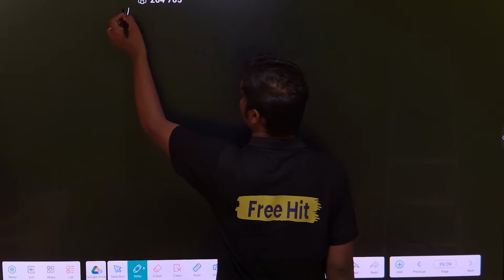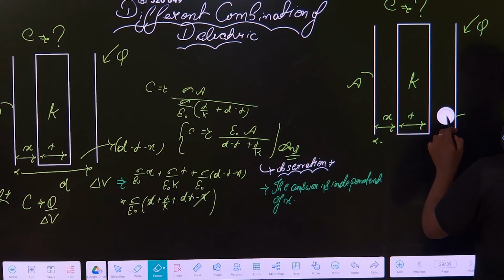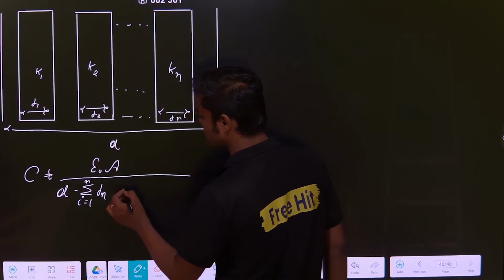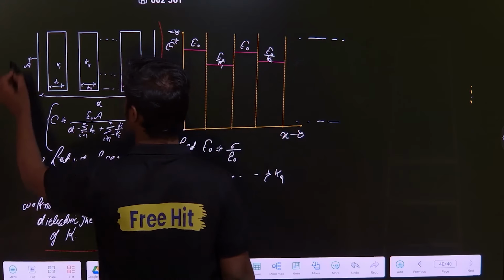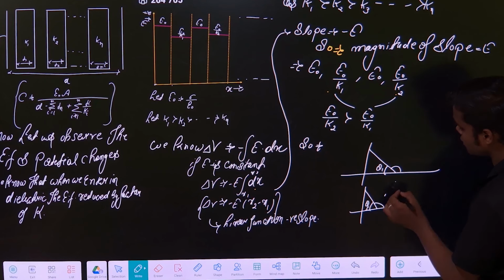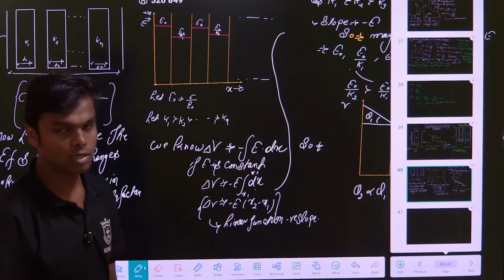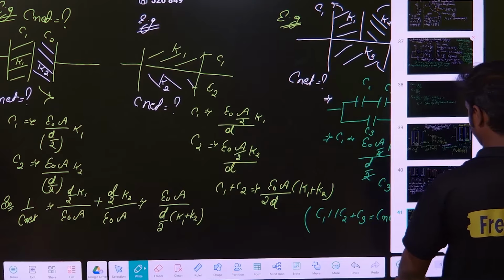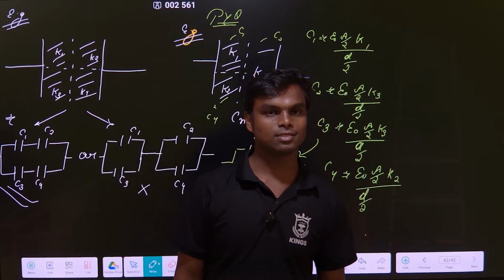Mastering Dielectric Material for NEET Physics | Ritesh NITT|Free Hit